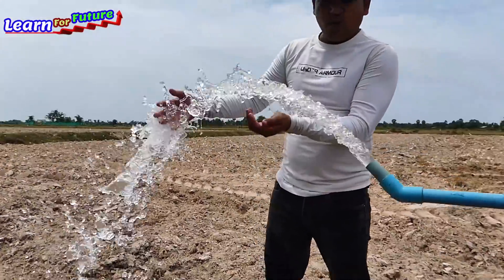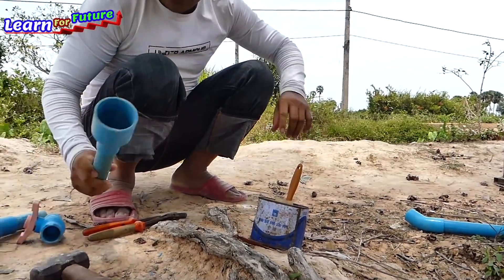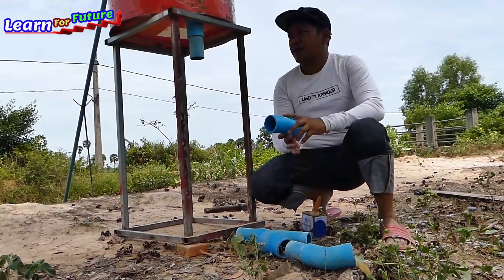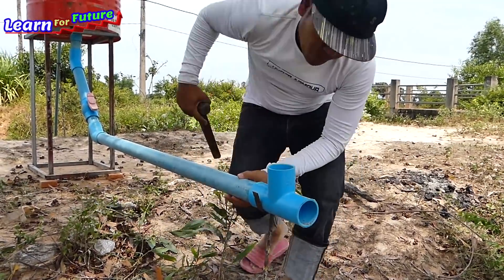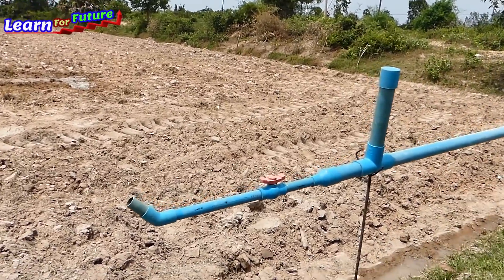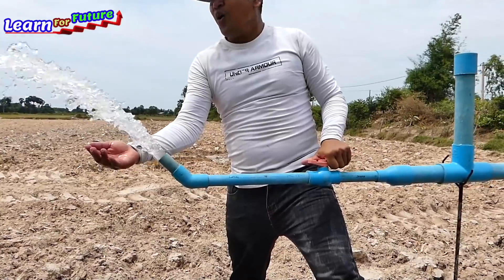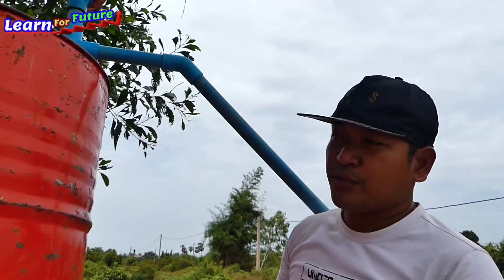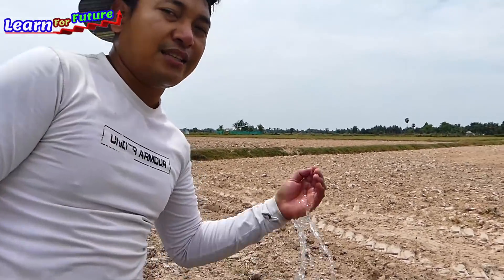Pressured Pump - How to make Auto Water pump from deep river - No electricity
Nature Rice Field - How to make Auto Water pump for Big Rice Field